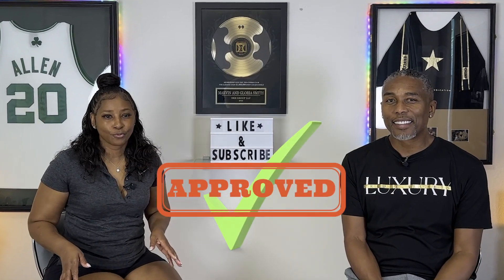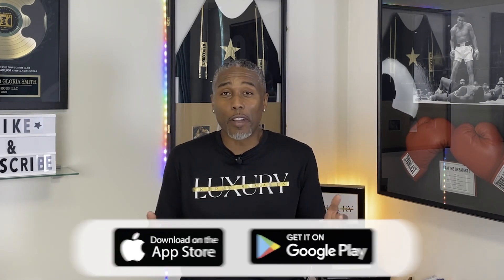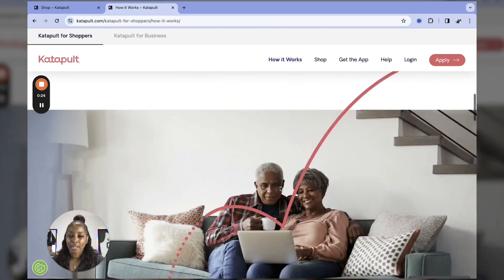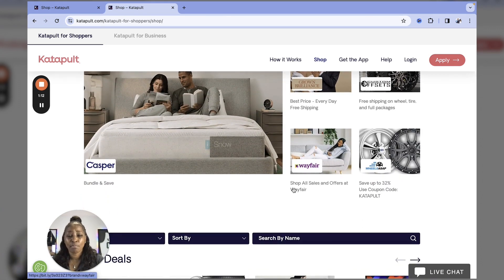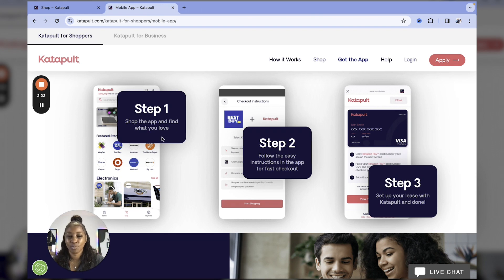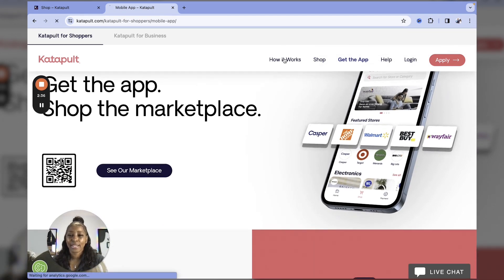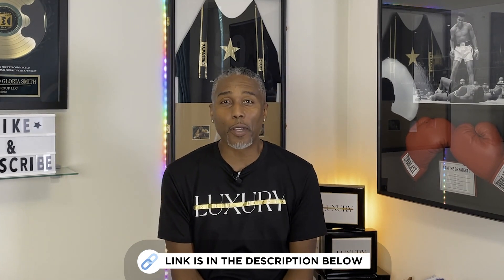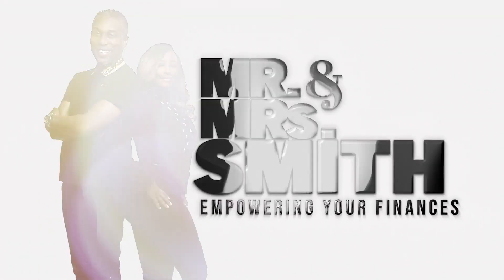Do This To Buy Now! Pay Later Shopping with Katapult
Imagine having a nice new limit to go shopping with. This new app will help you when shopping at your favorite retailer. You can go shopping with your at several store like Best Buy, Apple and Home Depot. It can help you if you need to go shopping for a new project you are working on.

Apply for your line of credit and get approved!!

➪Use Ai to Repair your Credit in One Hour.